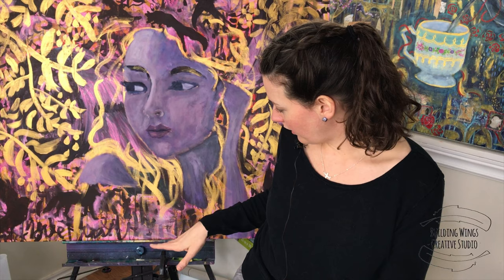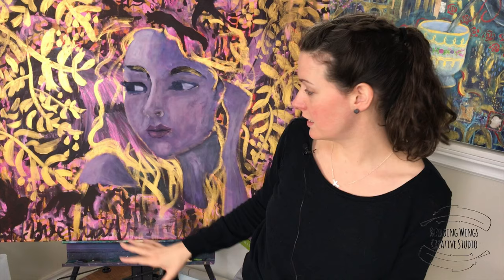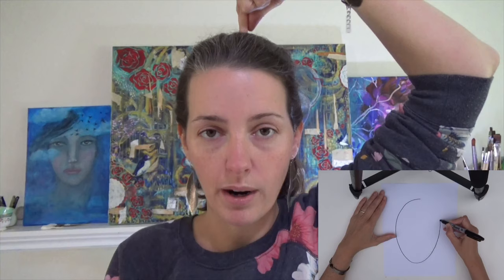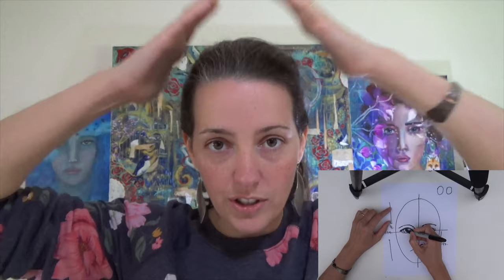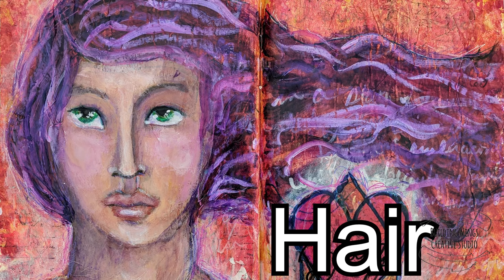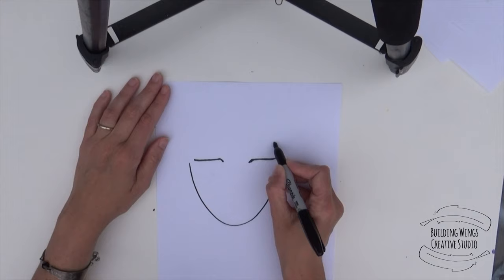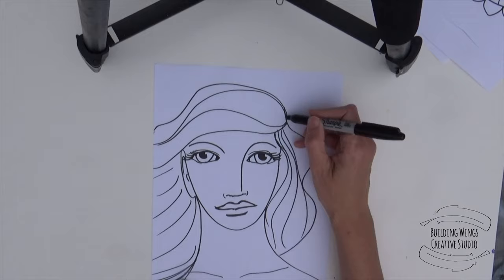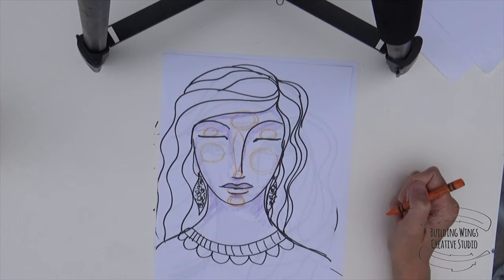A Different Facet of Intentional Creativity -Building Wings Episode 3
Learn about a 13 step painting process (I learned from my certification with Shiloh Sophia McCloud and her teacher training program called Color of Woman),  a face tutorial, and an invitation to an online workshop.

My understanding of our minds is that we have our conscious mind and our subconscious mind. The conscious mind is only a small part that influences our actions and the way we feel, and the subconscious is doing most of the work behind the scenes. We are not conscious of all the actions, reactions, and responses we have and the root roots behind them. For me, whether it is creating in a journal or creating at a canvas, I am connecting with a different part of myself. I am quieting the space around me and connecting more with the subconscious, and open to dive deeper into what stories influence me in the run of a day.

In the Color of Woman process we are calling on those stories and giving them new life and new energy for us to transform them. We are taking what is inside and bringing on to the canvas and inviting it back in in a new way, a new perspective; or even just a place to let the story rest for a while until you are ready to process it. Color of Woman is a 13 step Intentional Creativity painting process created by artist Shiloh Sophia McCloud, that uses language, symbols, story, and often the feminine.